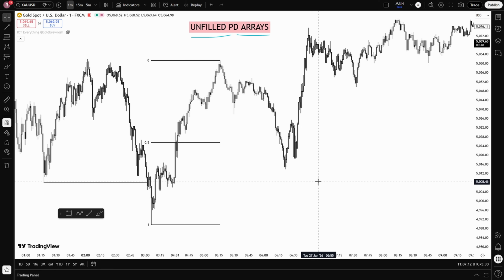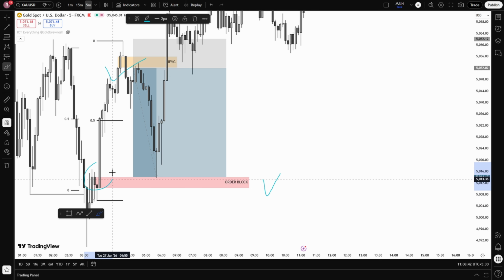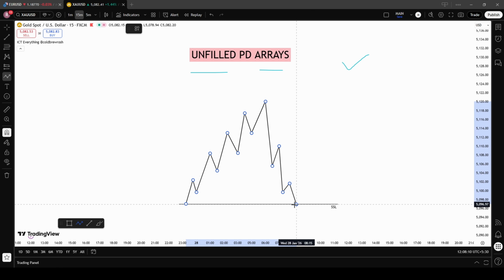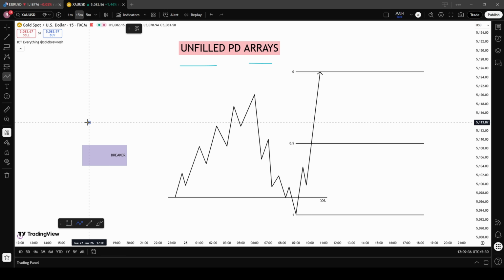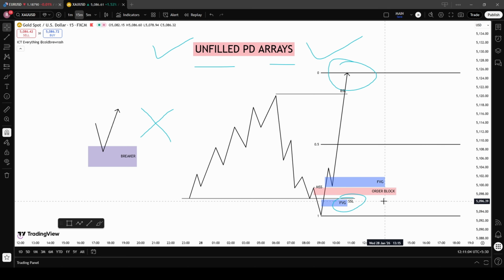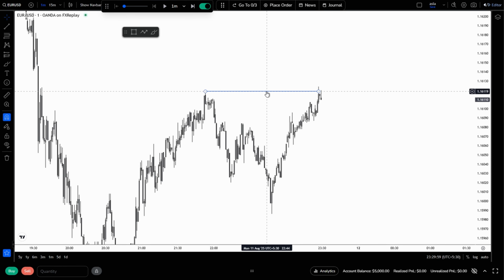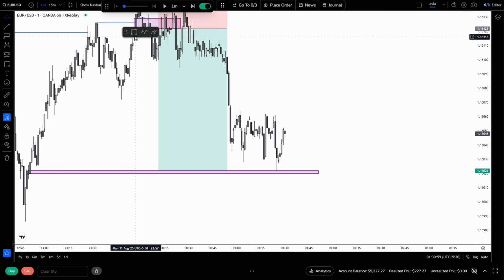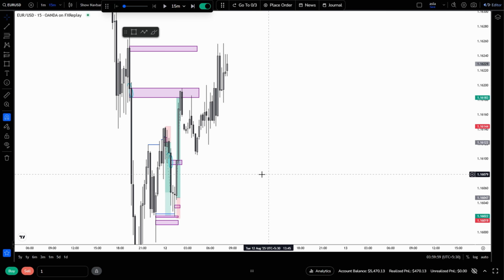Unfilled PD Arrays vs. Filled Arrays: What Matters?